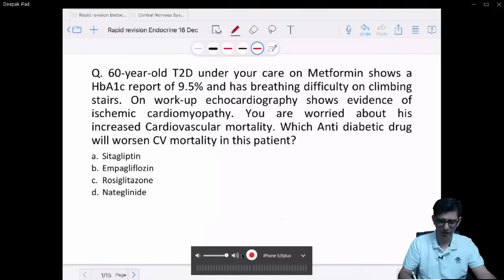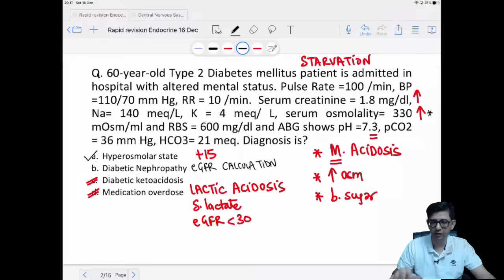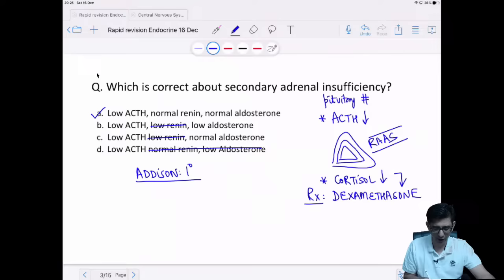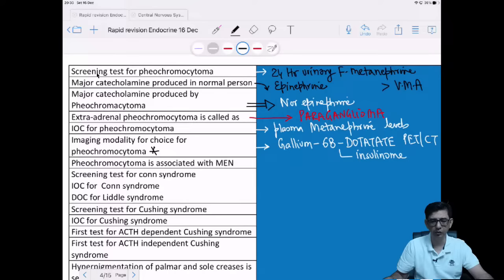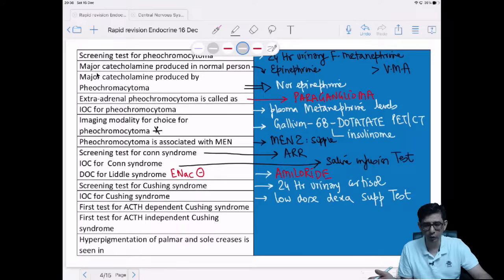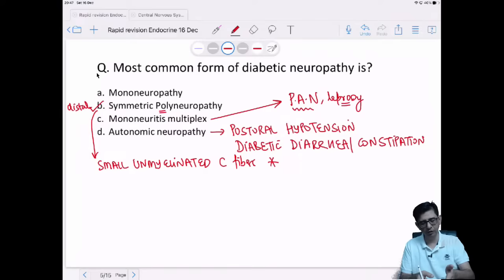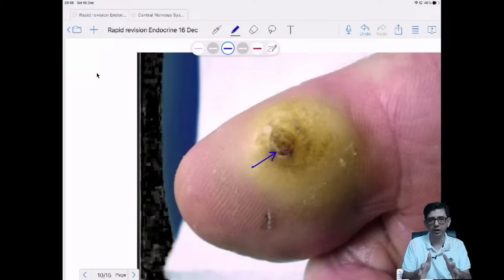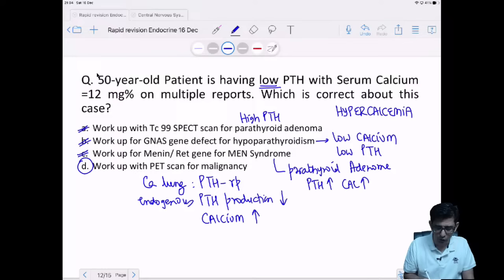Rapid revision Endocrinology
Hello Doctors the objective is to fine tune your reflexes for core topics that are always asked in the exam. In this session we focus on highly neglected Endocrine System . For pdf of session you can join my telegram channel